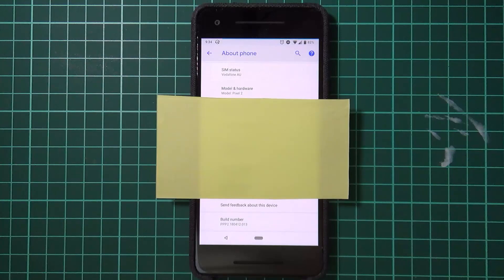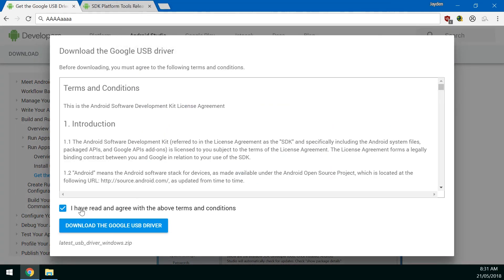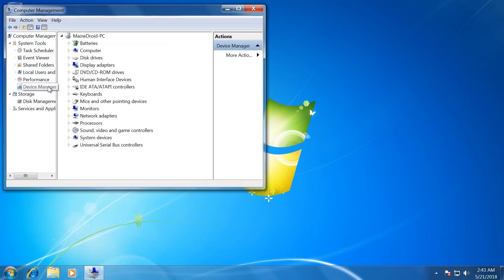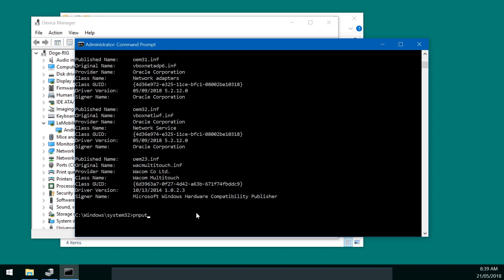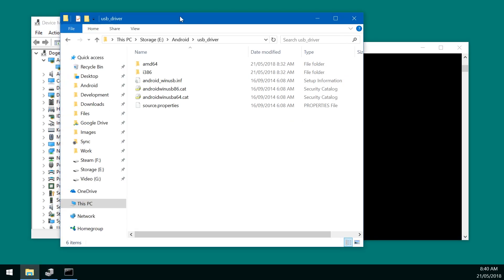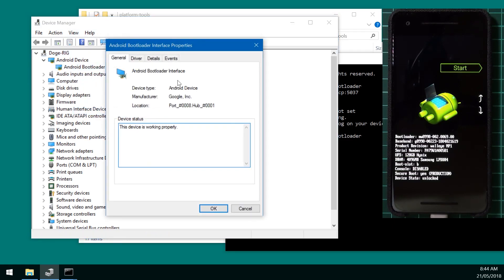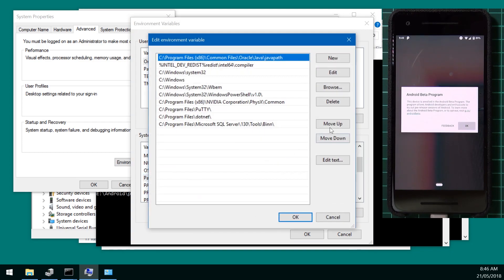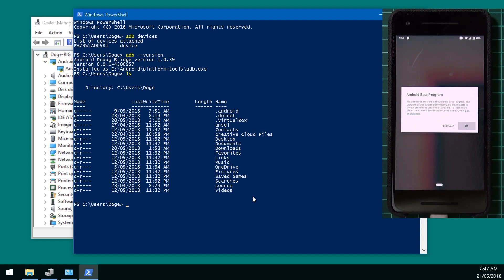Install Google USB Drivers for Pixels & Remove LeMobile Driver [Windows]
∆ IMPORTANT ∆
!! PLEASE READ HERE BEFORE STARTING !!

▼ Timestamps!

0:08 - Developer Options and Enable USB Debugging
1:26 - Downloads (Google USB Driver and SDK Platform Tools)
2:33 - Removing the LeMobile USB Drivers
5:22 - Installing Google USB Driver to the ADB Interface (Part A)
5:59 - Install Google USB Drivers to Windows (Important! Part B)
6:25 - Testing the ADB connectivity (rebooting to the bootloader)
7:35 - Checking the drivers/device in the bootloader
8:27 - Add the SDK Platform Tools to the PATH environment variable
10:40 - Outro

▼Requirements!

Microsoft Windows

▼Links

▼More links!